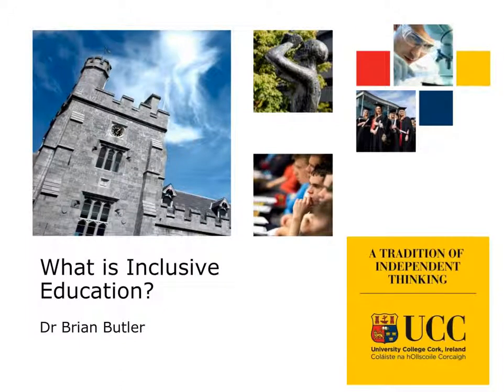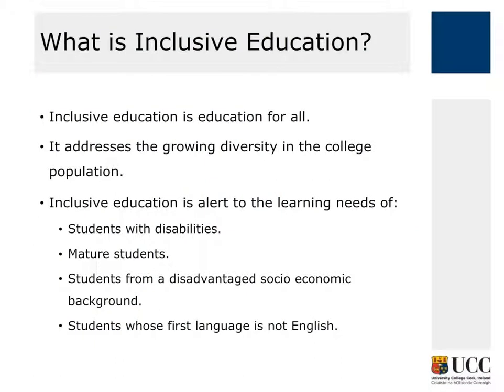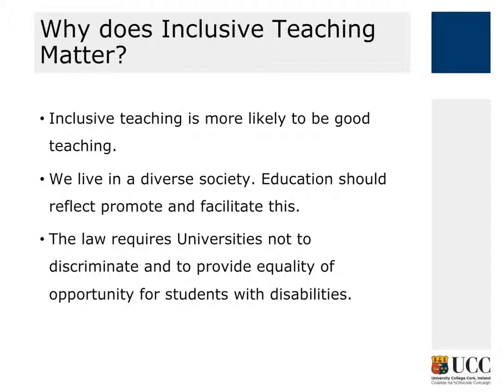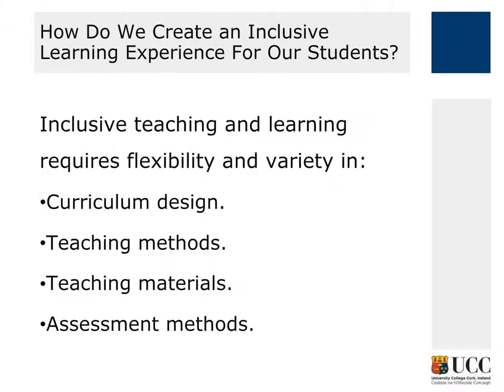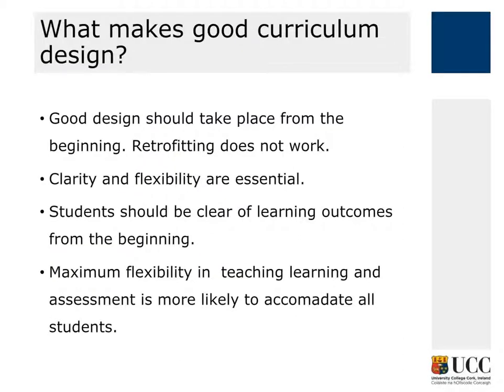Dr Brian Butler, What is Inclusive Education?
Dr Brian Butler introduces Inclusive Education